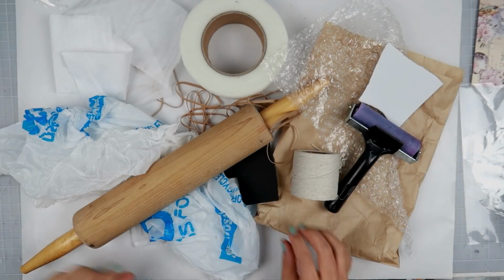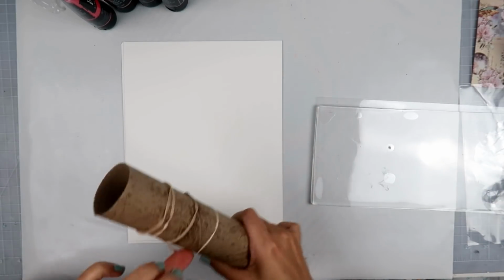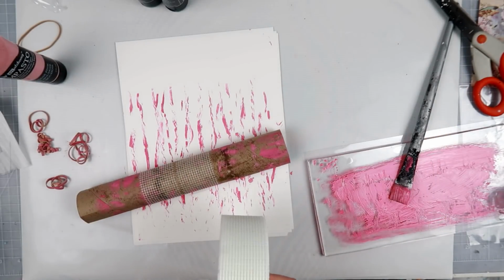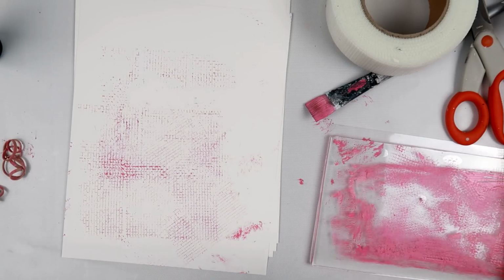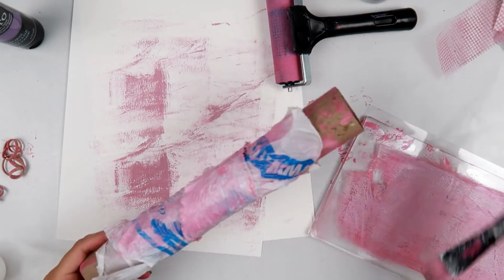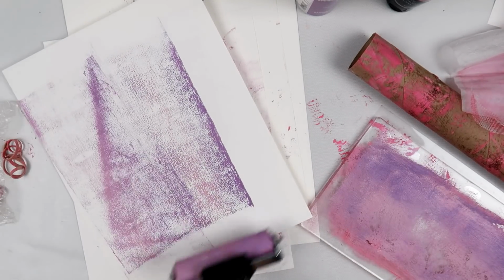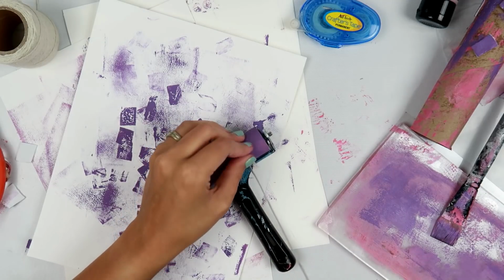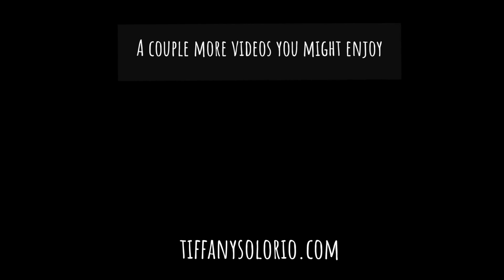Mixed media texture ideas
• Ranger Ink Gel Plate 3 Pack Assortment Printing Plates
[ Amazon US ]